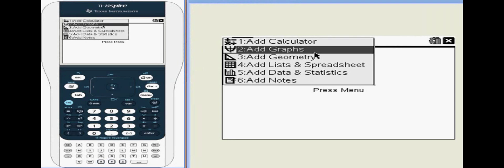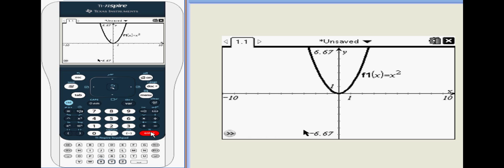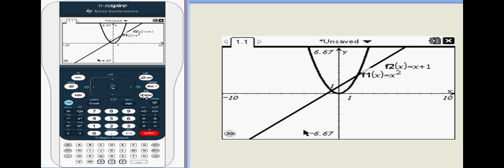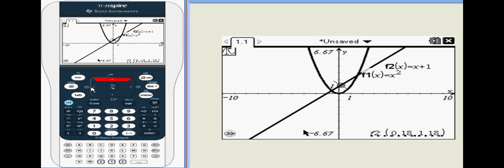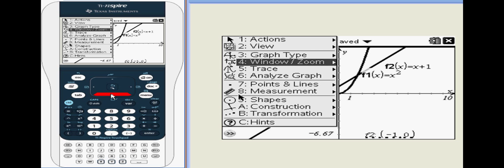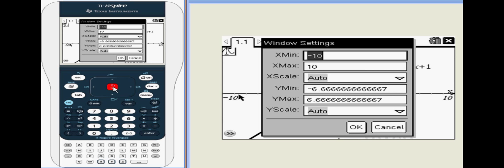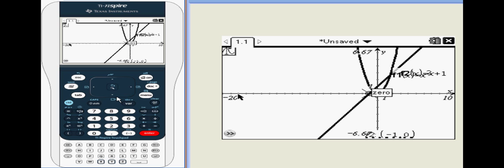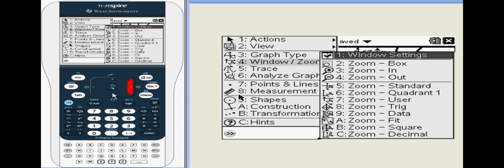Introduction to graphing on the TI-Nspire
Tech Powered Math lesson on the basic graphing features of the TI-Nspire. Lesson covers graphing equations, the trace feature, adjusting the window, and basic zoom features as well as how to find a maximum, minimum, or x-intercept.